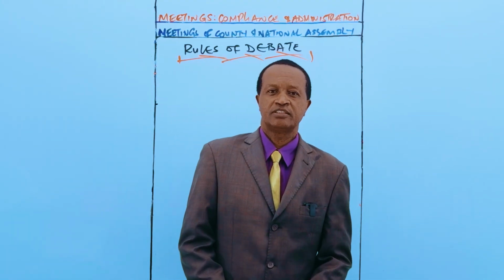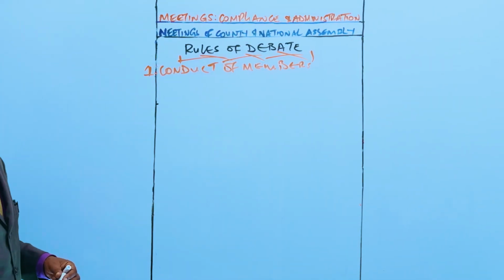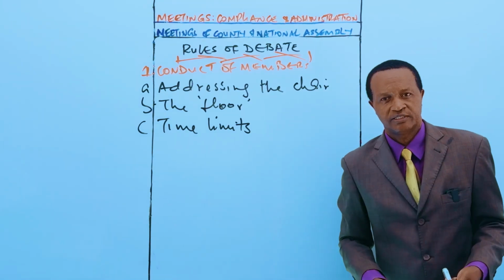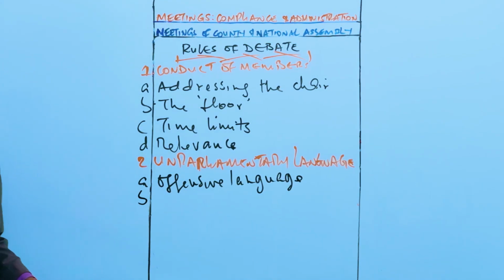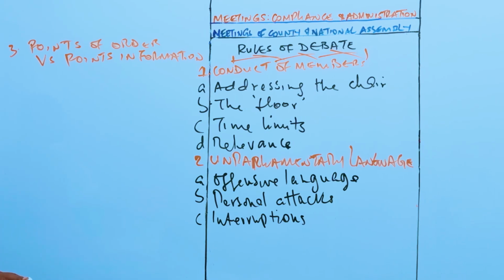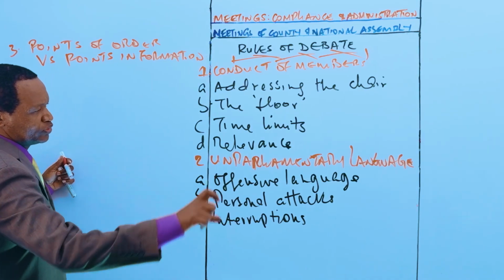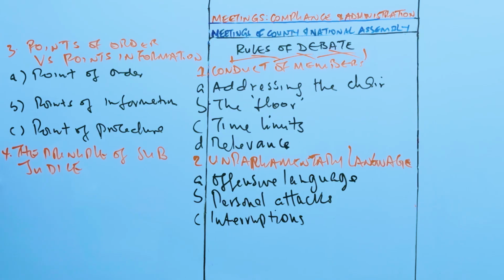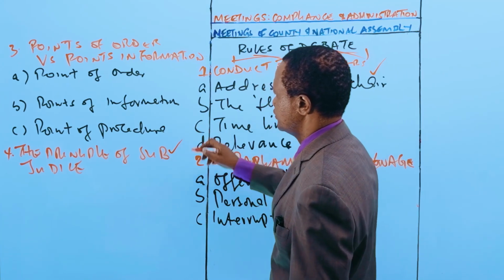RULES OF DEBATE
💼 Rules of Debate – Governance & Communication Lesson

Learn the rules and procedures that guide debates in meetings and legislative assemblies.

💡 Topics:
• Meaning and importance of debate rules
• Procedures for presenting motions and arguments
• Role of the chairperson or speaker in debates
• Maintaining order and fairness during discussions

🎯 Who Should Watch:
Governance, law, communication, and KASNEB students